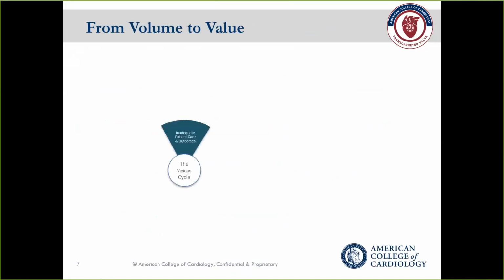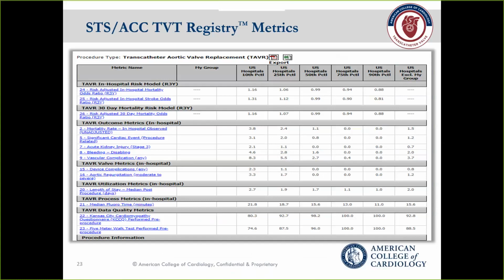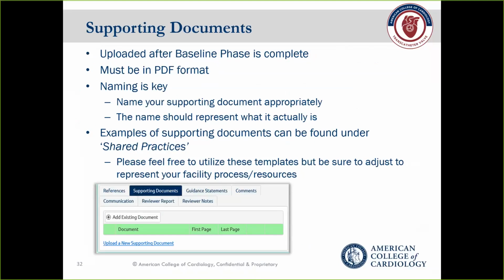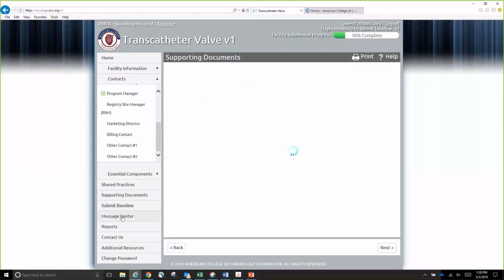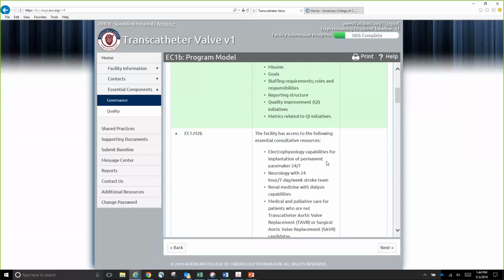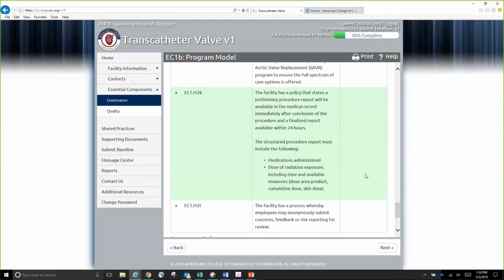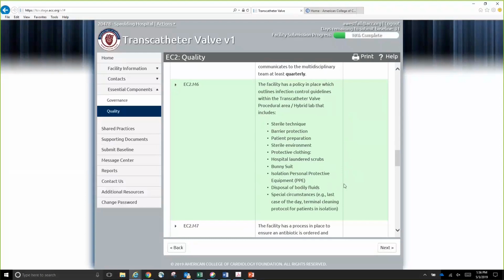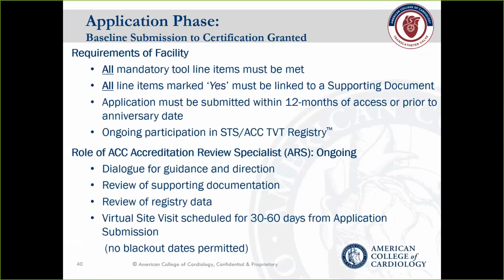Transcatheter Valve Workshop Module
ACC Accreditation Services Transcatheter Valve (TCV) Workshop Module